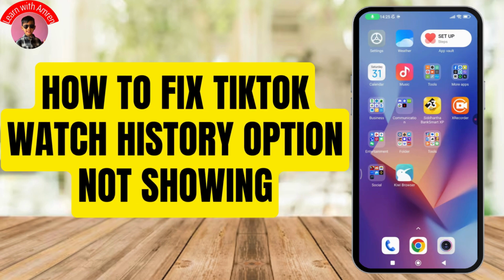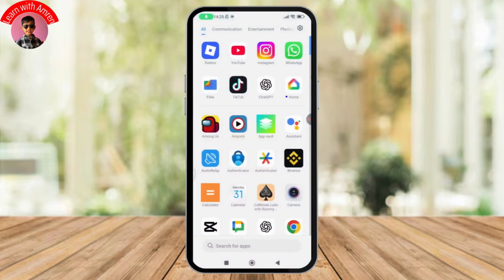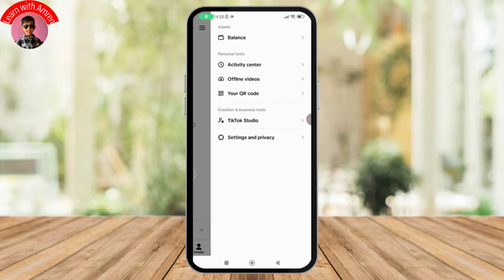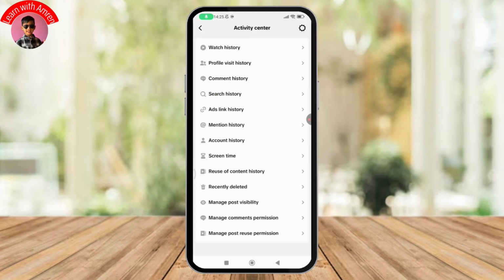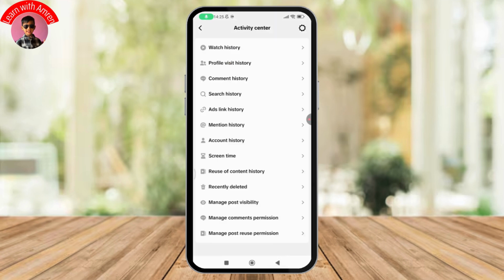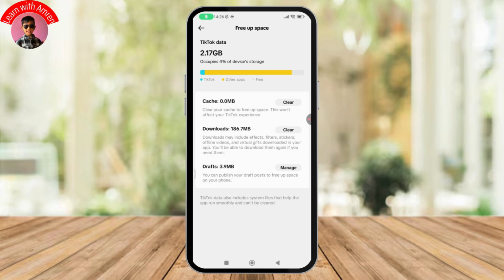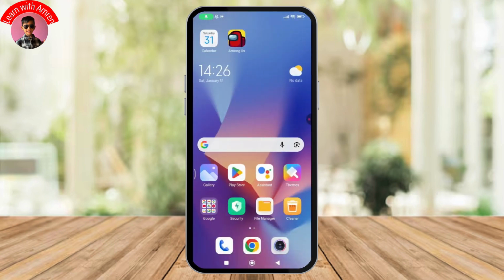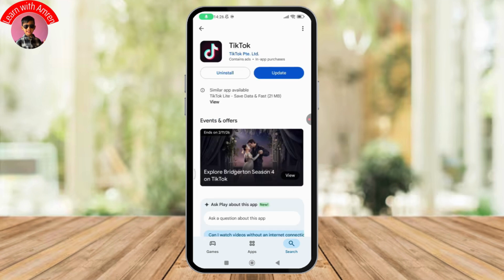How To Fix TikTok Watch History Option Not Showing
If your TikTok watch history option not showing is making it hard to find videos you watched, this quick guide helps you get the TikTok watch history feature back. When the TikTok watch history option not showing, it can slow down your browsing, prevent you from revisiting useful clips, and make it harder to manage your activity. After fixing the TikTok watch history option not showing, you can quickly rewatch past videos, track what you viewed, and stay organized inside TikTok. This is important because watch history improves your experience, saves time, and helps you stay in control of your TikTok activity. The video covers key areas like Activity Center, clearing cache, updating TikTok, and restarting to restore watch history.

00:00 Introduction
00:10 TikTok watch history option not showing

tiktok watch history, how to fix tiktok watch history not showing, tiktok watch history not showing, fix tiktok watch history not showing, tiktok watch history option not showing